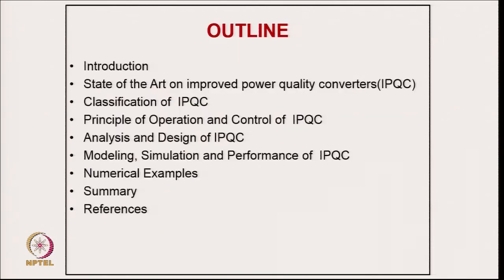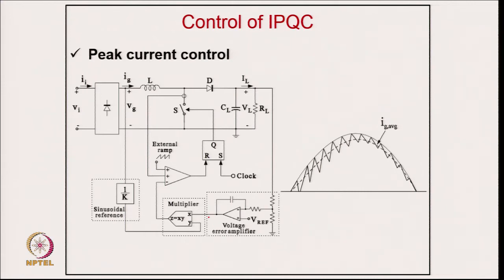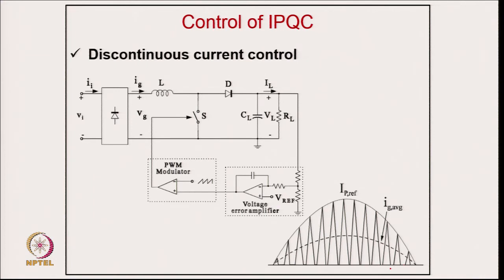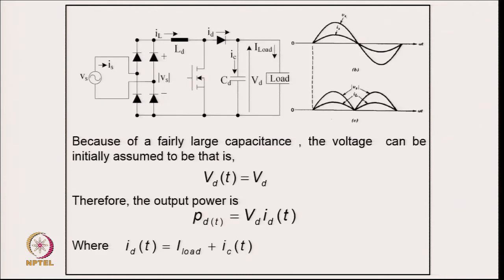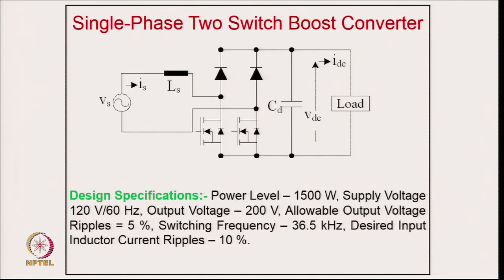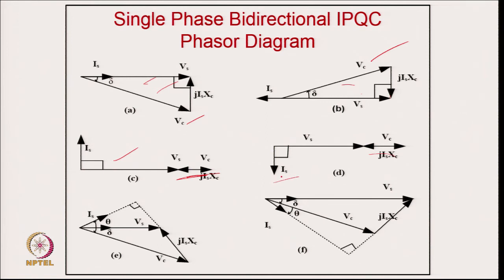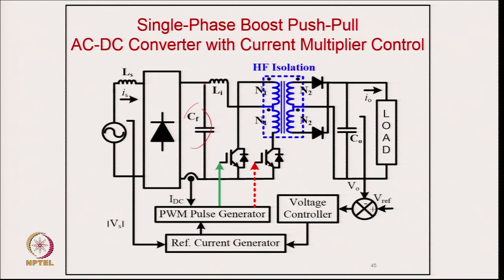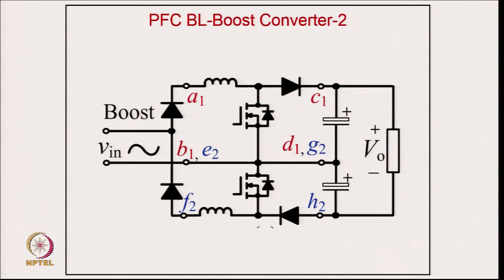Improved Power Quality Converters- AC-DC Boost Converters